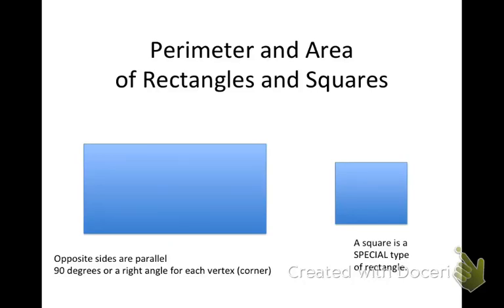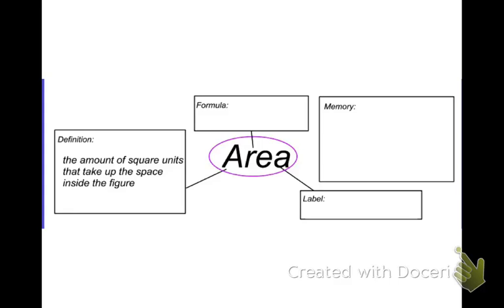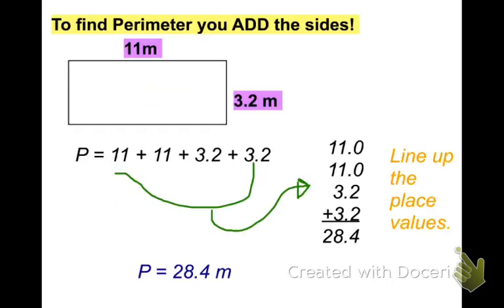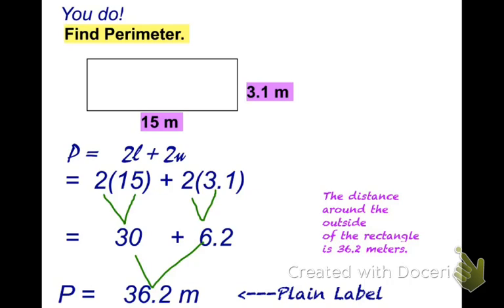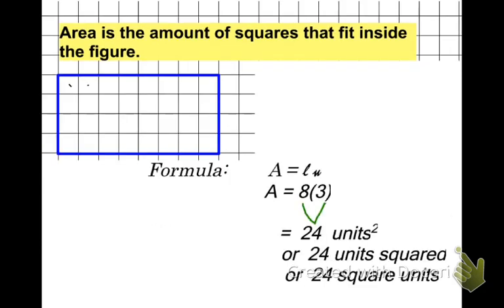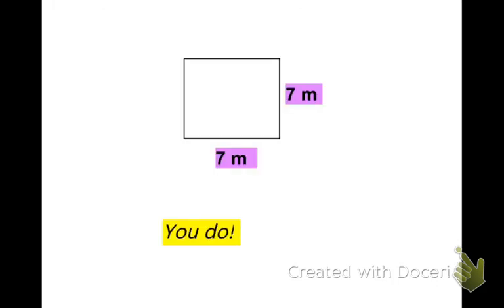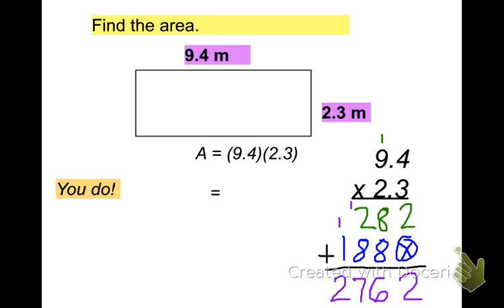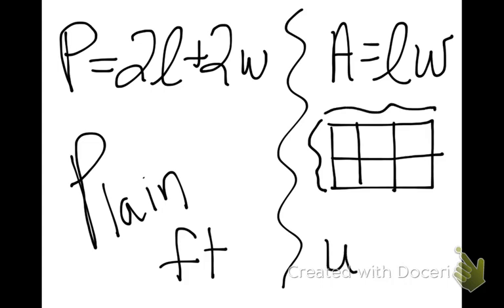perimeter and area of rectangles